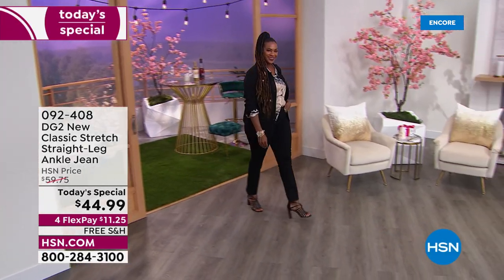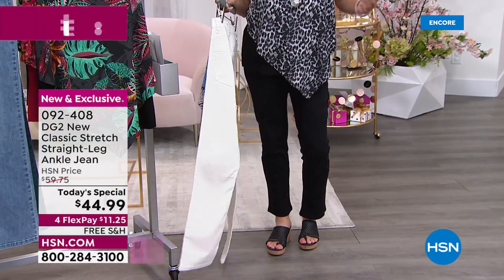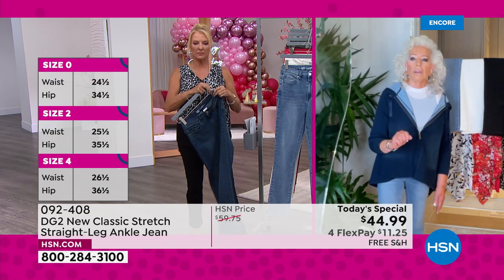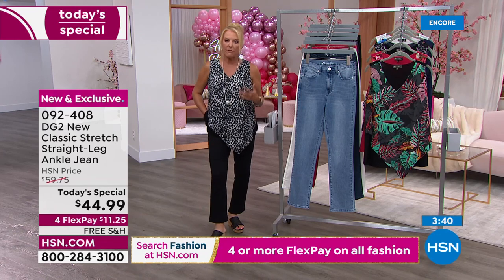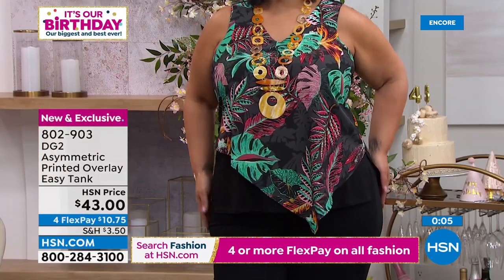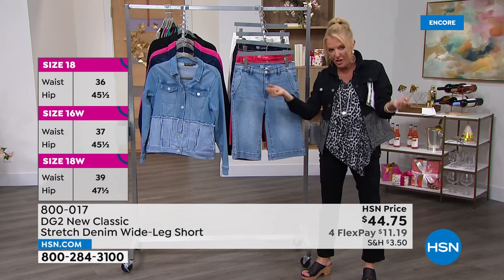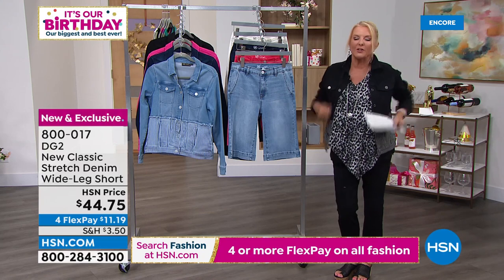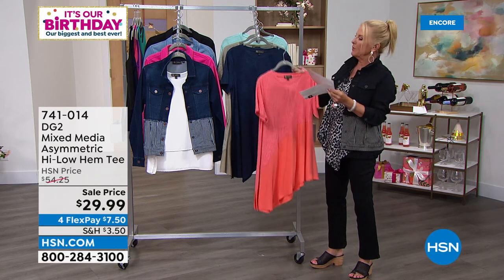HSN | DG2 by Diane Gilman Fashions Celebration 07.10.2022 - 06 AM